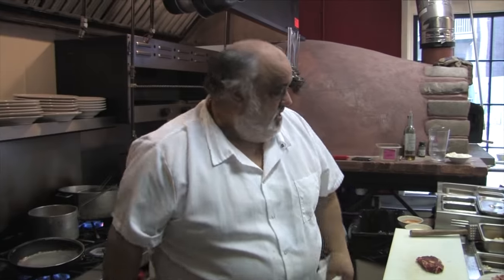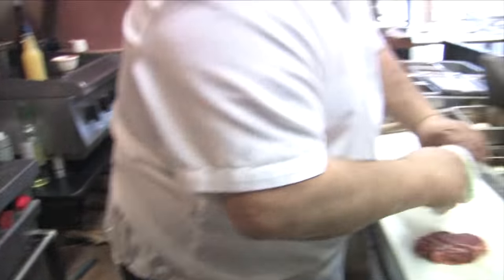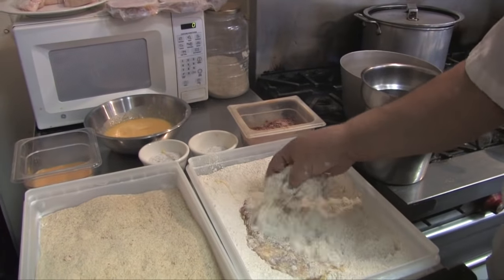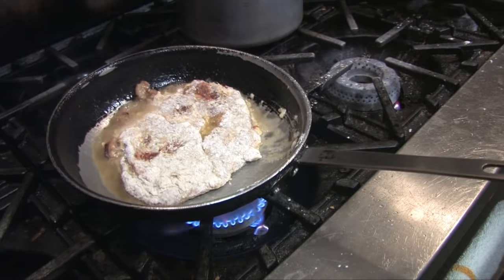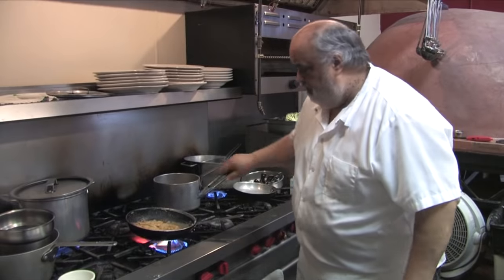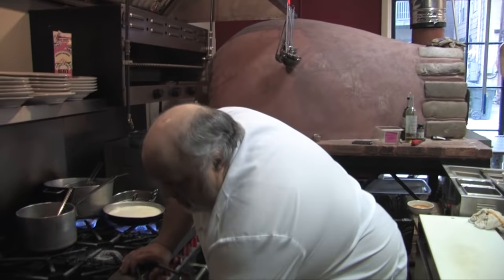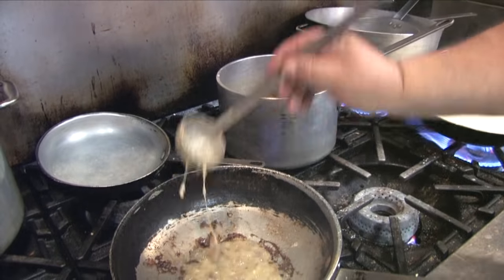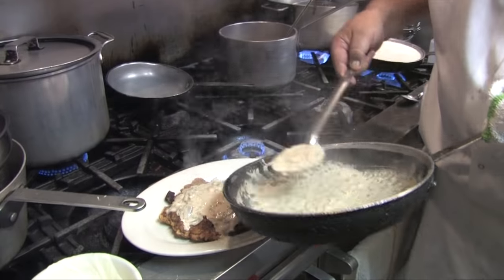Chicken Fried Ribeye | Daddy Jack